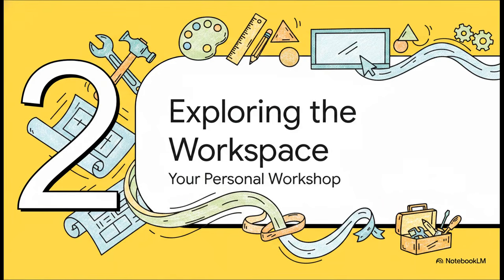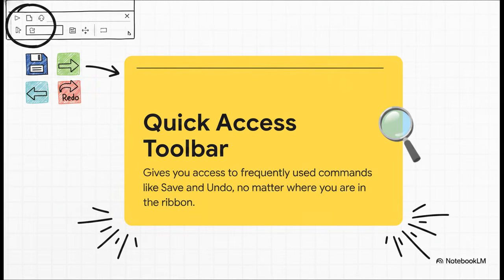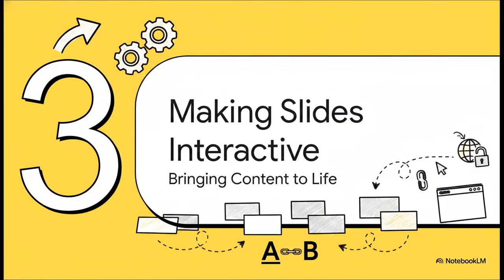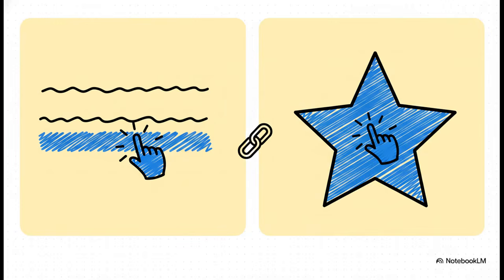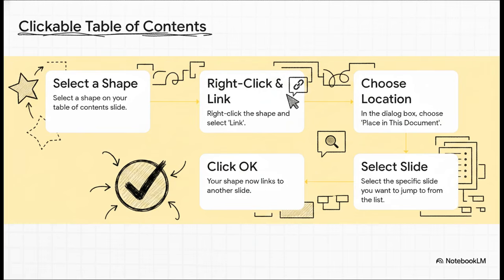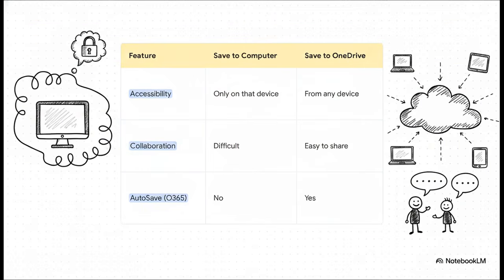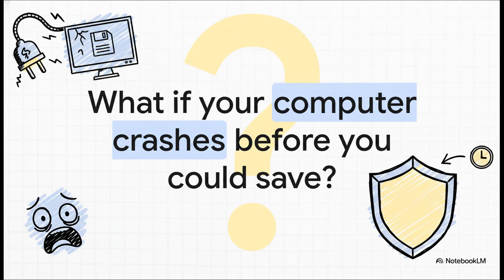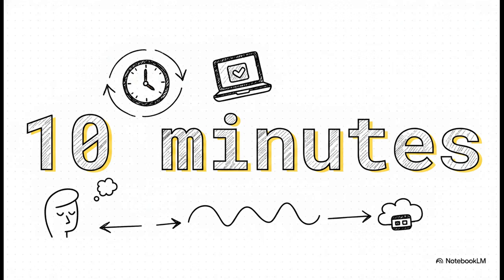PowerPoint Basics for Beginners: Create, Save, Share, and Recover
Learn the essential PowerPoint basics every beginner should know in this step-by-step PowerPoint tutorial for beginners.

This beginner-friendly Microsoft PowerPoint tutorial is perfect for students, professionals, teachers, and anyone who wants to learn PowerPoint with confidence.

In this video, you will learn:
📁How to start a new PowerPoint presentation
🛠️How to use the PowerPoint ribbon and workspace
📌How to use the Quick Access Toolbar
🔗How to create links in PowerPoint
💾How to save and share PowerPoint files
📤How to export a PowerPoint presentation
🔄How to recover unsaved PowerPoint files

Timestamp🕒
0:00 Intro
0:50 How to start a new PowerPoint presentation
1:15 Understanding the PowerPoint workspace
1:37 Quick Access Toolbar explained
2:13 What the File tab and Backstage View do
2:31 How to make slides interactive
2:48 How to add links in PowerPoint
3:08 Link text vs shapes
3:27 How to link to other slides
3:42 Save and share your presentation
3:58 Save vs Save As in PowerPoint
4:18 Save to your computer vs OneDrive
4:34 How to export PowerPoint files
5:00 How to recover unsaved presentations
5:26 How AutoRecover works
5:47 Use Document Recovery
5:56 Recover unsaved presentations manually
6:12 Recap and final thoughts